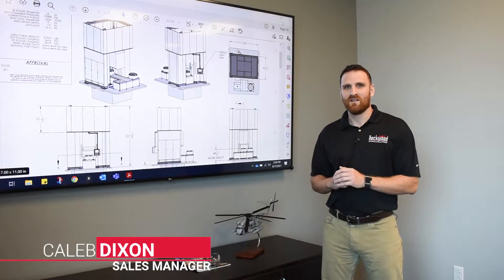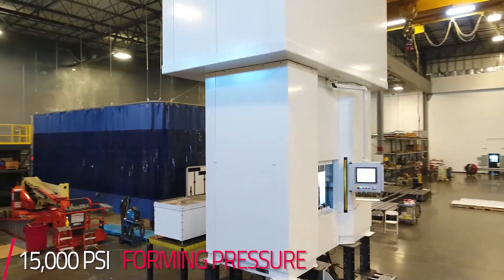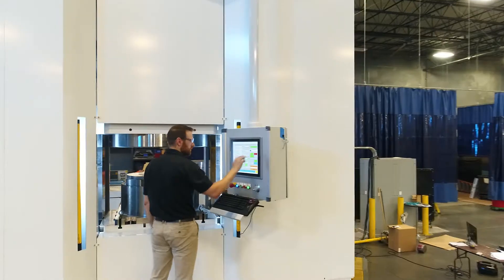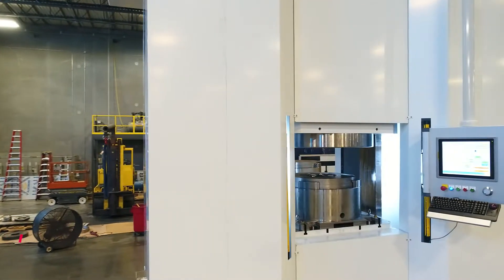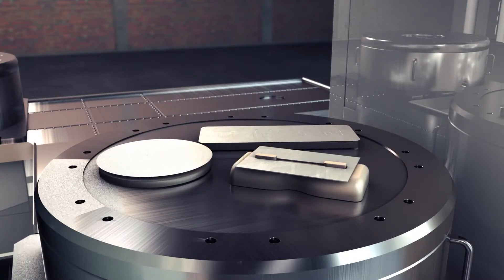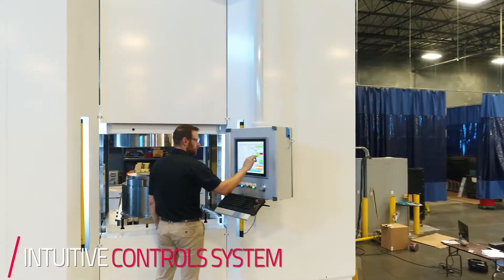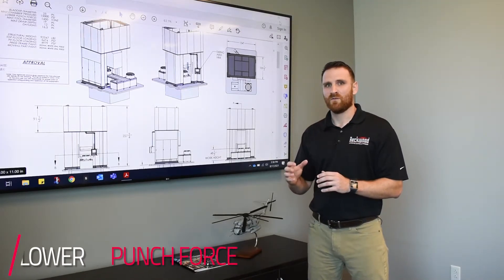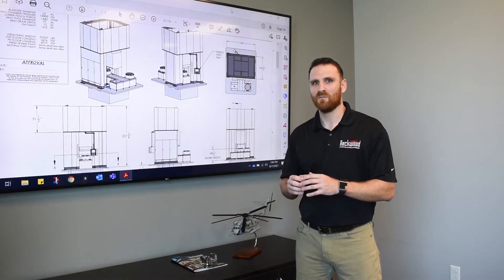Triform 25-15-12 Deep Draw Sheet Hydroforming Press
Our Sales Manager, Caleb Dixon, explains how Beckwood provides modernized hydroforming solutions for customers around the world-- producing reliable and trusted deep draw sheet hydroforming presses. This Triform 25-15-12 is being used in the aerospace industry and can be used to form fluid cell parts as well.